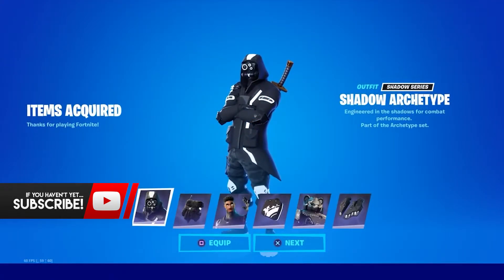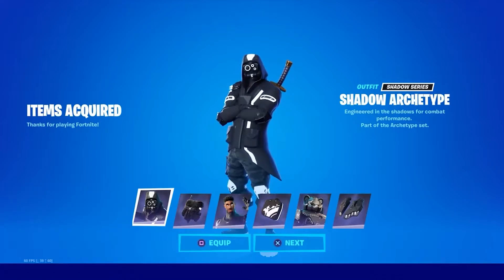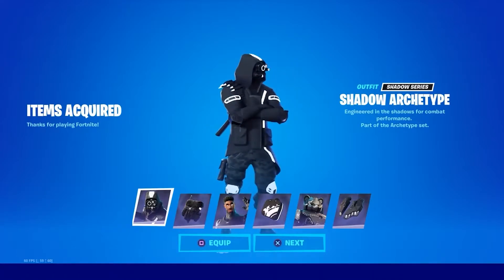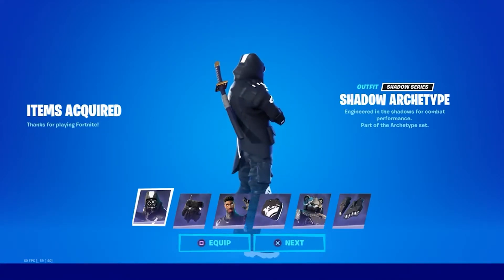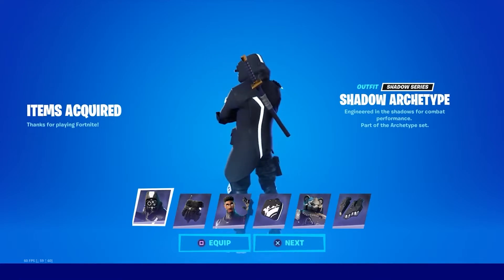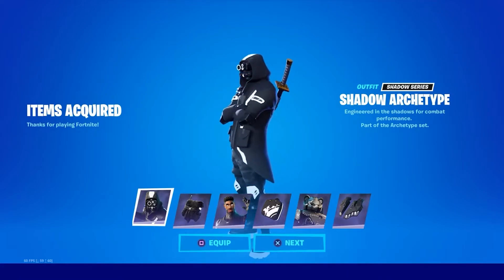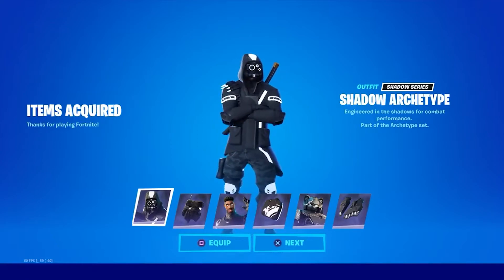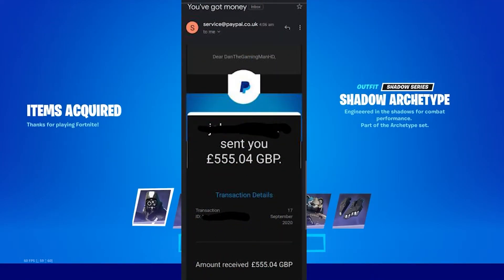How I Got The SHADOW STRIKE PACK for FREE! (Fortnite Shadow Strike Bundle)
🔥 Fortnite support-a-creator code: DTGMHD

In this video, I showcase the new Shadow Strike pack in Fortnite Battle Royale. This video shows you how to unlock the new shadow strike bundle and works in 2020 on the PS4, Xbox One, PC, Nintendo Switch & Mobile Devices [IOS + Android] For Chapter 2. Enjoy these Free Season 4 Rewards & Items! I unlocked the Shadow Strike pack using a Fortnite Glitch. This video is Family Friendly and contains no swearing.

The new Fortnite update includes: New shadow strike bundle fortnite, New shadow strike pack fortnite, New shadow pack fortnite